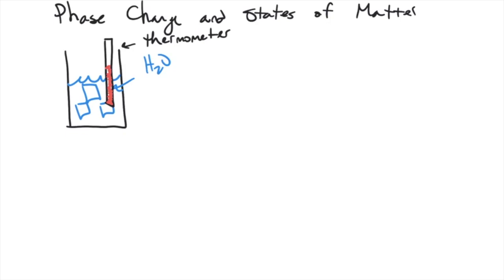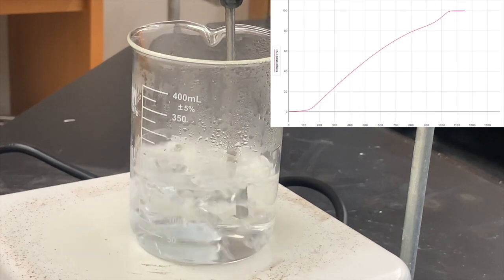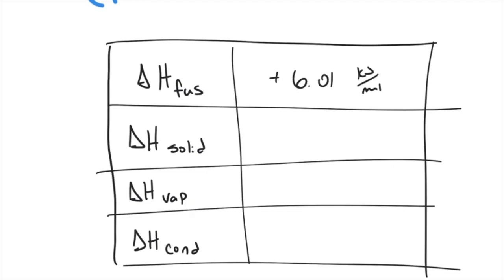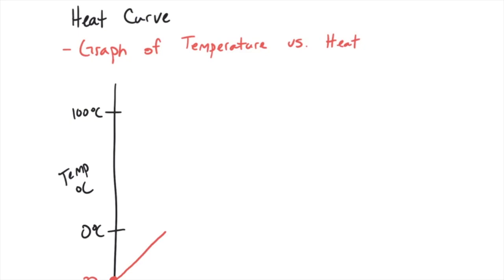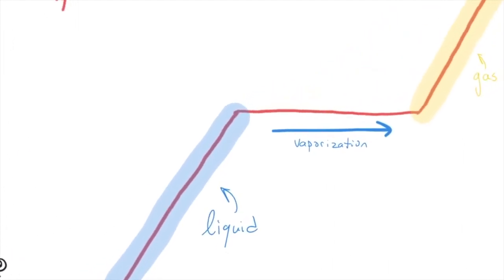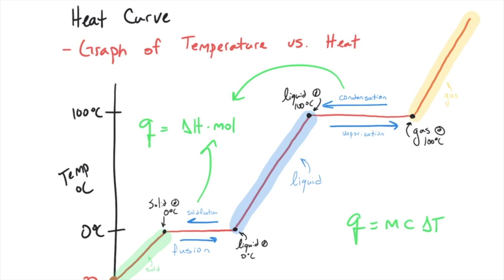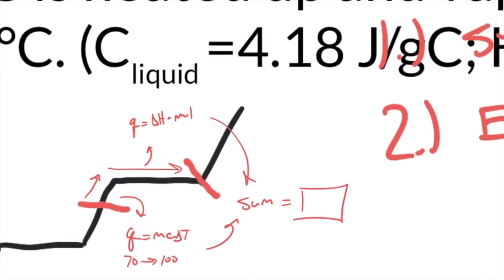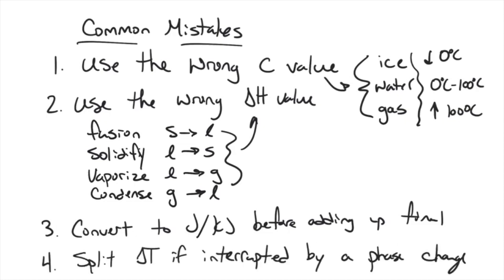AP Chemistry © U08.02 - Molar heat and the Heat Curve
This video is about molar heat, the enthalpy of phase change, and heat curves